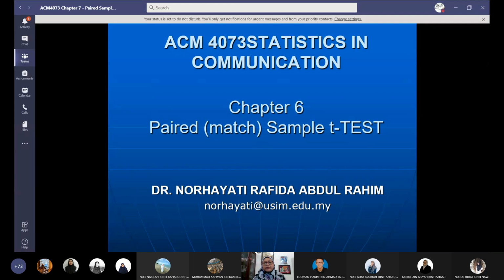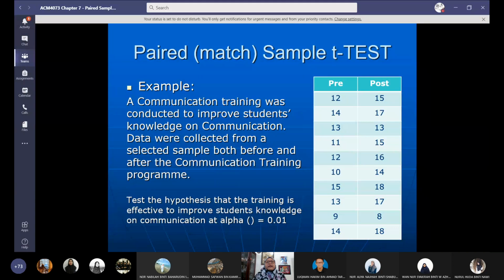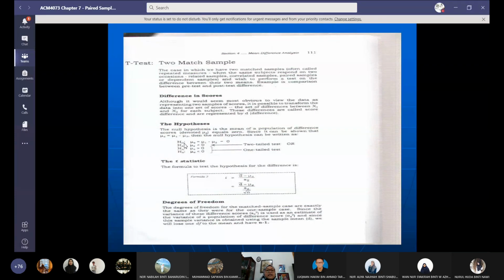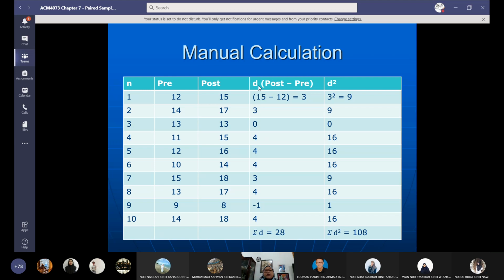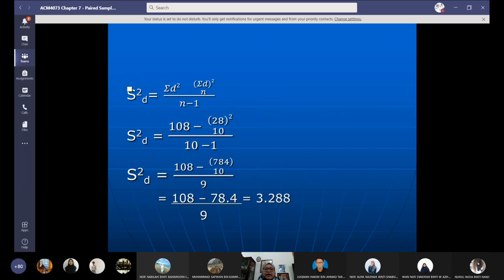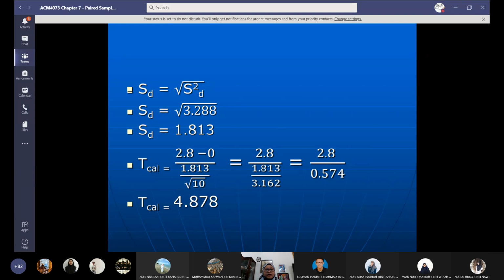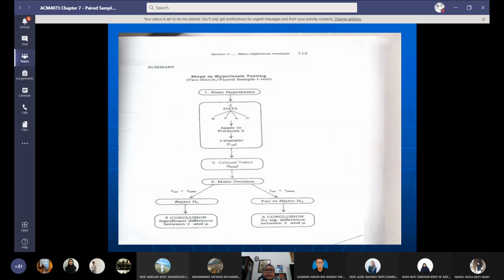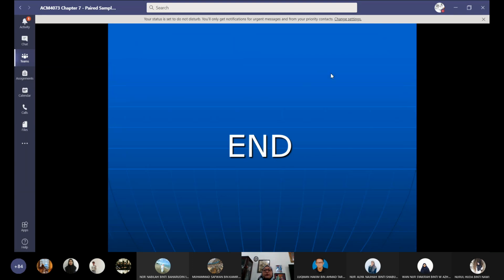ACM4073 Paired Sample T Test